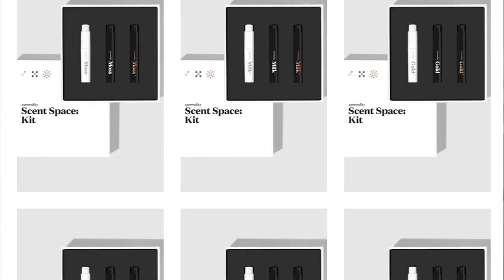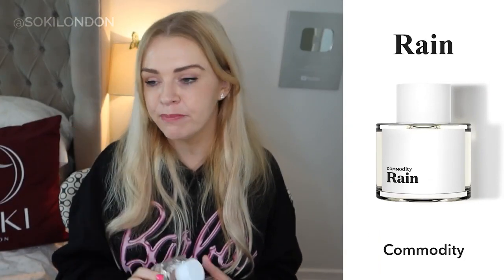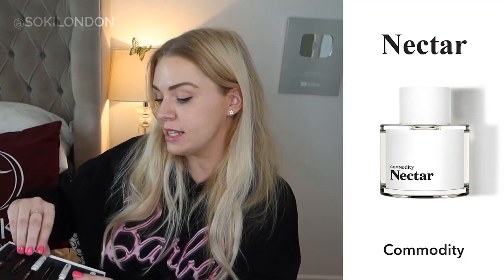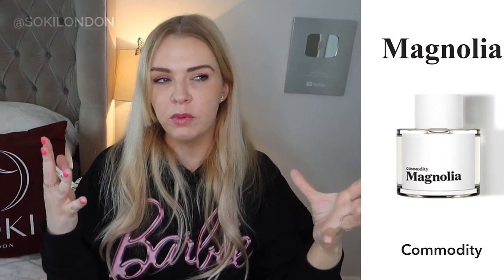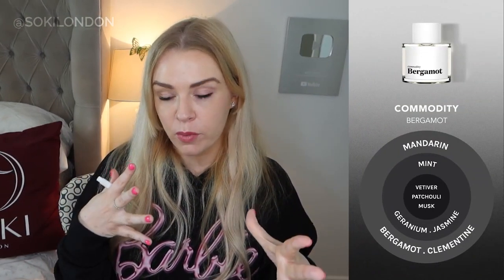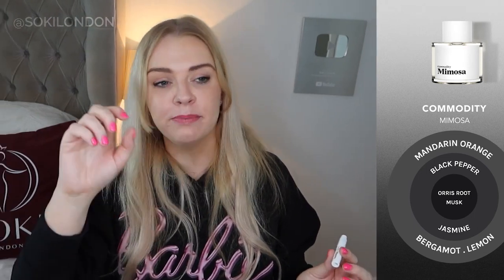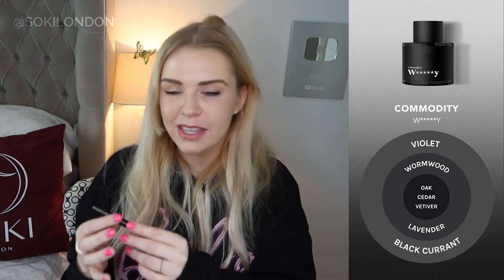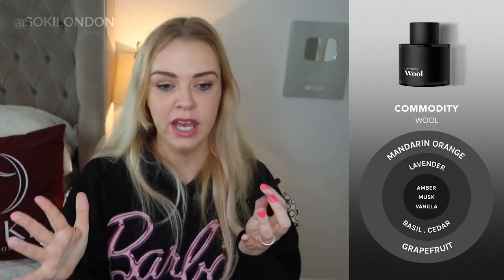Commodity Fragrances Archive Sale feat. Soki London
Last chance to shop our sale!

FAQ:
- What is Scent Space?
Scent Space is our own classification of fragrance strength. It describes how far your scent projects around you in order to give you control over who else experiences your scent. The three Scent Space classifications are: PERSONAL, EXPRESSIVE, AND BOLD. The EXPRESSIVE Collection is our starting point. We began with a collection of fragrances that many consider to be the perfect balance of longevity and strength. However, we quickly realized that fragrance strength – like most things – isn’t one size fits all. People wanted lighter or stronger versions of these Expressive scents to fit their preferences and plans. So we created the PERSONAL and BOLD Collections accordingly.
-  Is Commodity Clean/Sustainable?
Commodity is Clean at Sephora. We are paraben-free, phthalate-free, and sulfate-free. We've also removed any other toxins or flagged ingredients. You can learn more on our Roadmap to Ethics.

- Does Commodity animal test/is it vegan?
We do not test our products on animals nor do we use any animal byproducts in our formulations. We're also Leaping Bunny certified.

- Are these EDP, EDT, or Parfums?
We've moved away from these terms because they simply don't apply.Scents with low concentrations tend to fade quickly, and just because someone wants a close projection doesn’t mean they’re willing to sacrifice longevity. All Scent Space fragrances have concentrations between 15% and 25%